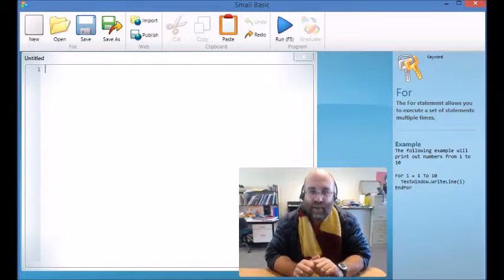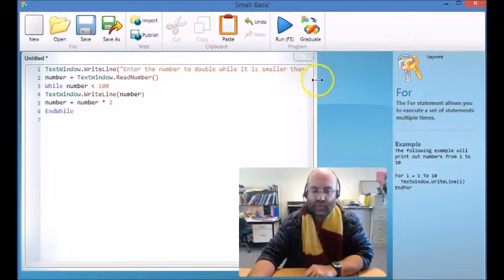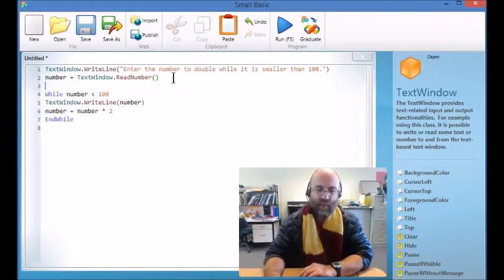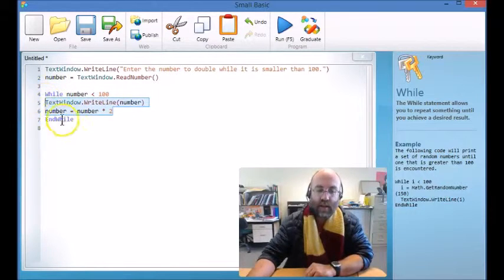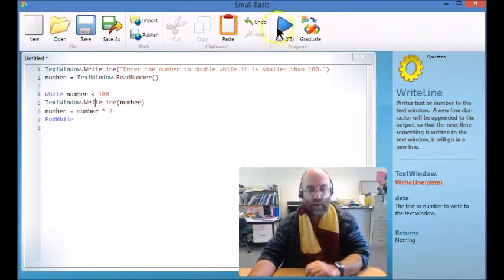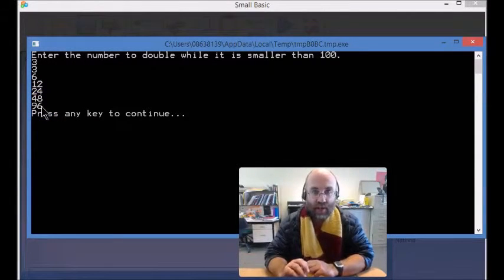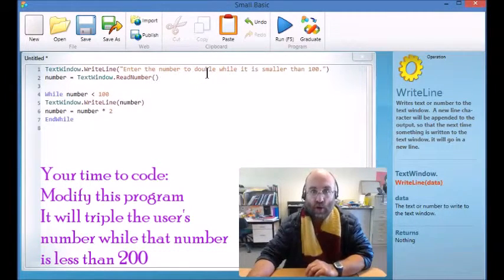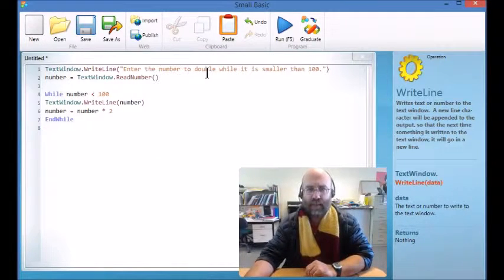11 While Loop